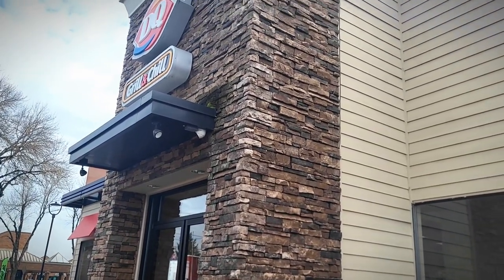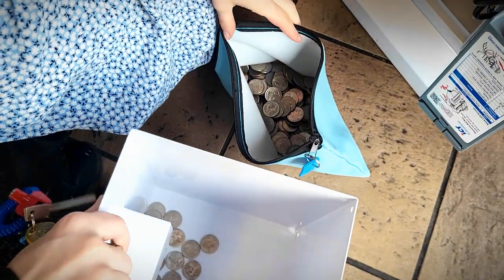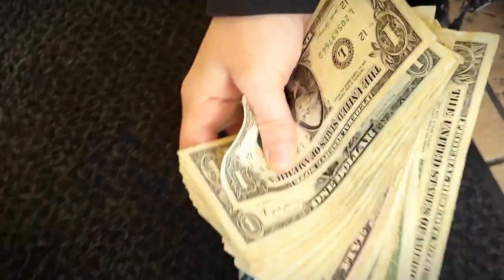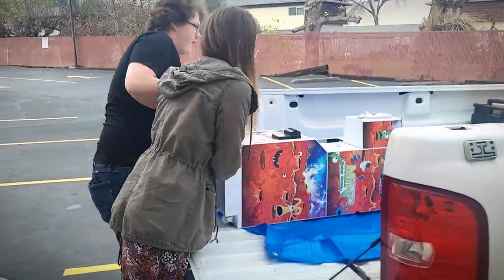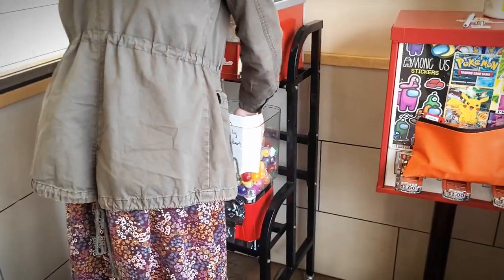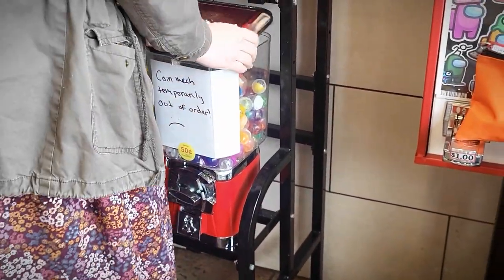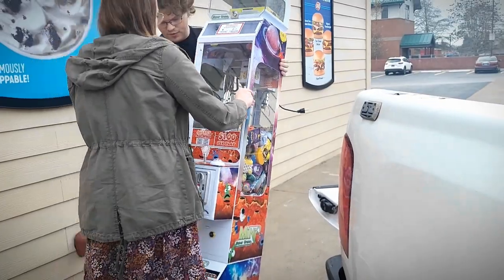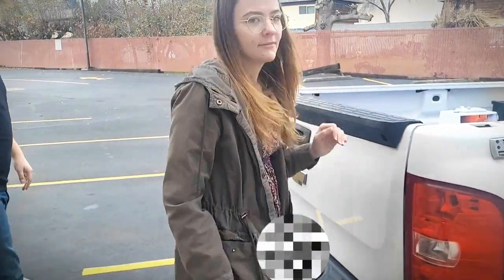Did we LOSE our FRANCHISE LOCATIONS? 😱 | Tinker's Toy & Hobby | Let's Talk Vending #11